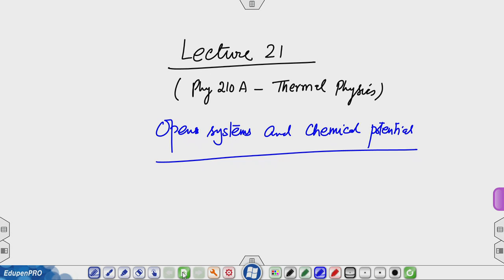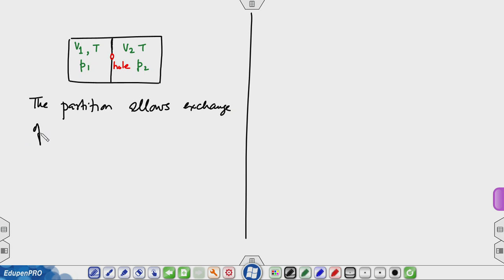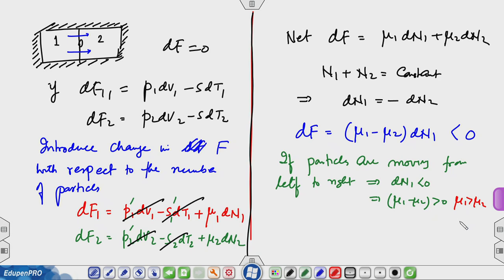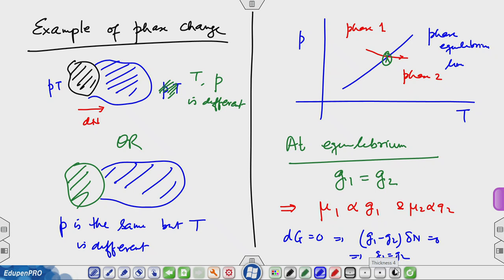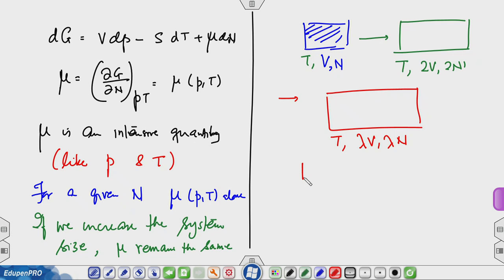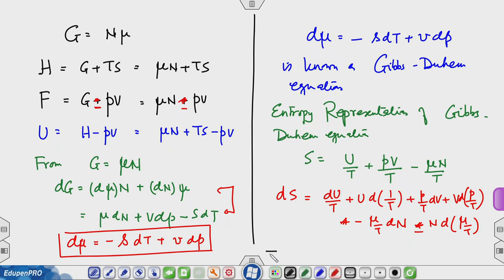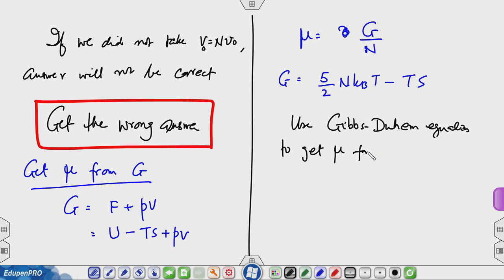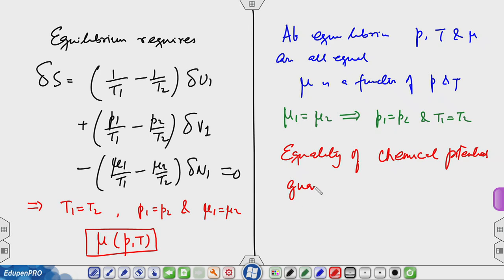Lec 21: Open systems and chemical potential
We introduce chemical potential by considering equilibrium in a system by partitioning it into two parts with different pressure and allow particle to go from one subsystem to the other.  This is done by considering change in the Helmholtz energy.  Change for other thermodynamic potentials is also written for varying particle number.  Using these, Gibbs-Duhem equation is  obtained.  Chemical potential is calculated for an ideal gas.  Finally equilibrium condition is obtained for open systems connected with each other.

Reference:  Chapter 11, Dittman-Zemansky